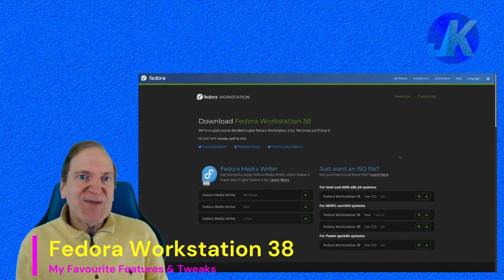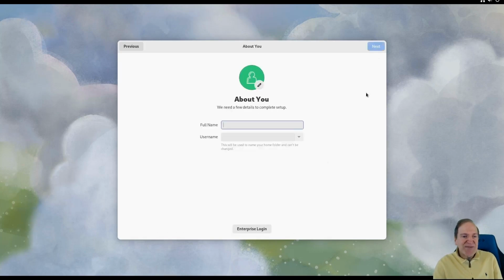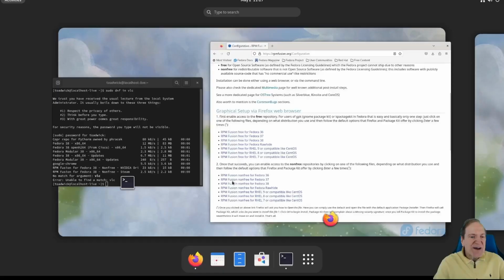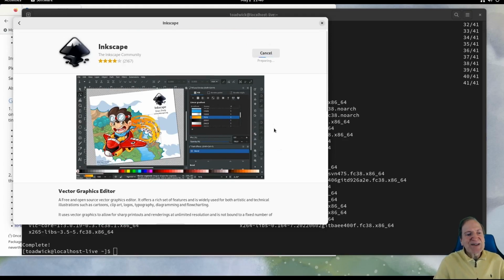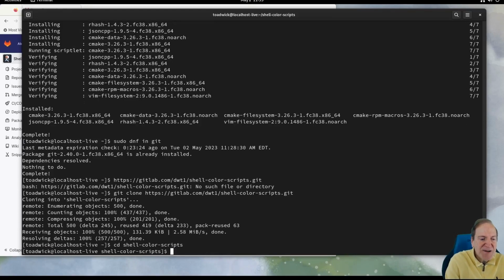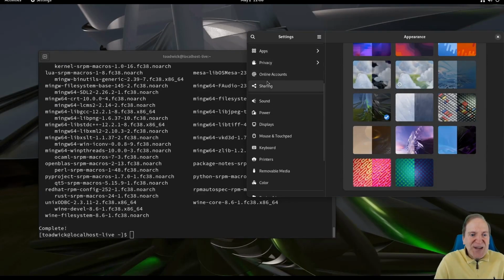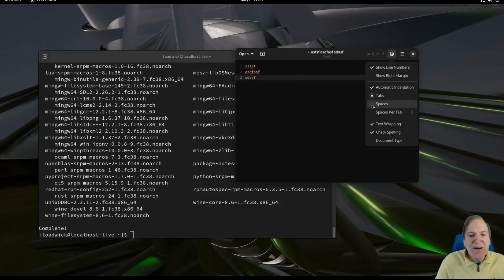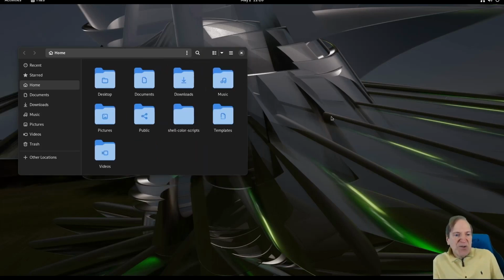Playing with Fedora Workstation 38 and How I Optimize it to the Next Level 🔥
Fedora Workstation is one of the best rpm distros and here I play around a little and show you some of my favorite tweaks and features that I like to do after installing Fedora on one of my PCs.

⌚ Timestamps
00:00​ - Intro
01:23 - Live Install
03:38 - Post Install
06:25 - 3rd Party Repos - Gnome Software
09:10 - Adding RPMfusion Free
12:04 - dnf clean packages
12:23 - Supercharge dnf via dnf.conf
15:18 - Gnome Software
17:30 - C Development Tools & Libs
20:00 - Adding cmake
20:55 - Distrotube Derek Taylor's Shell Color Scripts
24:20 - How to replace your desktop with another
25:57 -  Appearance Settings & Backgrounds
26:46 - Other Settings - Sharing
29:43 - Installed Apps
30:47 - Text Editor - Settings & Themes
32:48 - Disk Usage Analyzer
34:32 - Gnome Files - Starring Files & Folders
36:30 - Rolling Through the Shell Color Scripts
37:32 - My Thoughts
38:39 - Outro